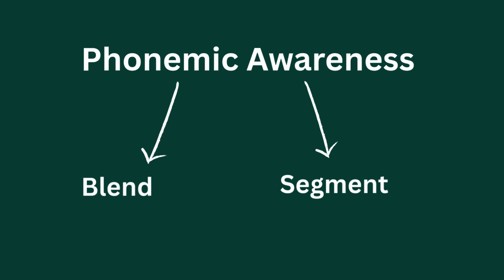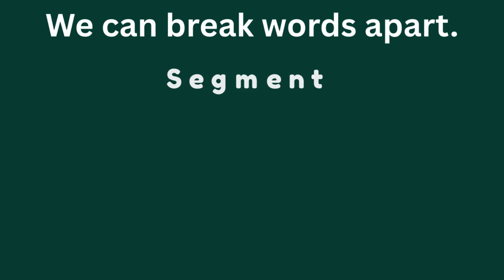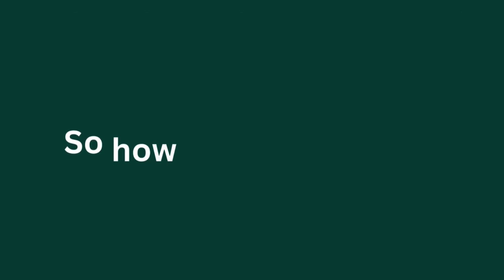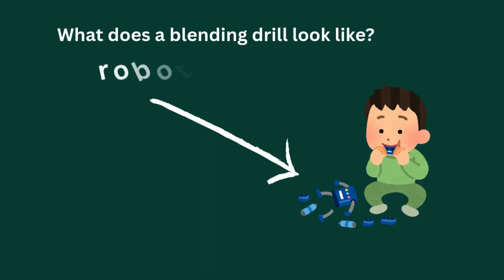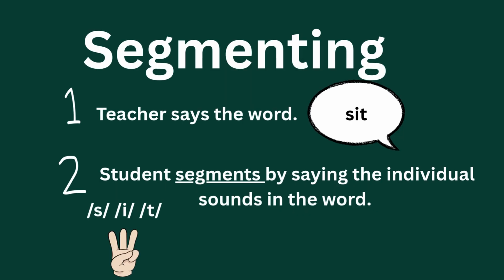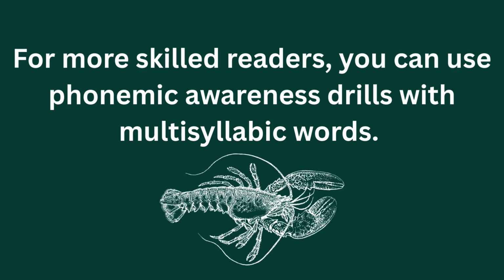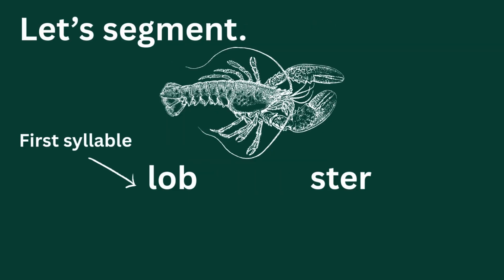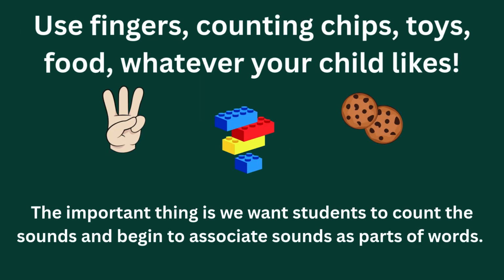Tutoring Beyond Words Phonics Friday 4/18/25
Is your student struggling to blend words when reading? Does your student need help with spelling? Incorporating Phonemic Awareness into your word work can help them to read and spell more effectively. Watch this video for a demonstration of an auditory blending and segmenting drill. Choose 2-3 words for the student to blend and 2-3 for the student to segment before you begin working with letters directly. Happy learning! For more information on phonics, reading, language learning, or writing, go to htpps://tutoringbeyondwords.com